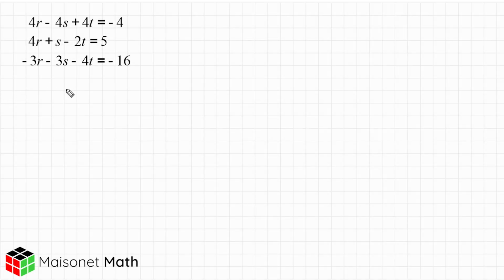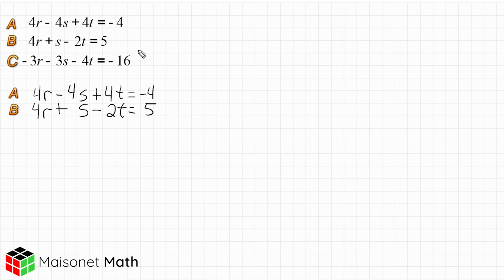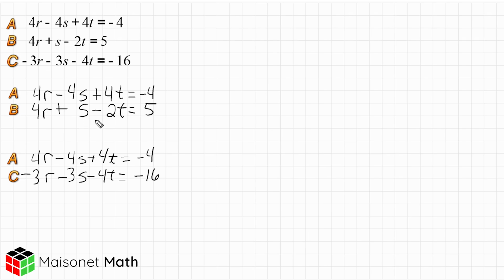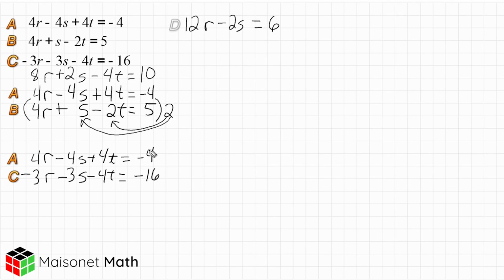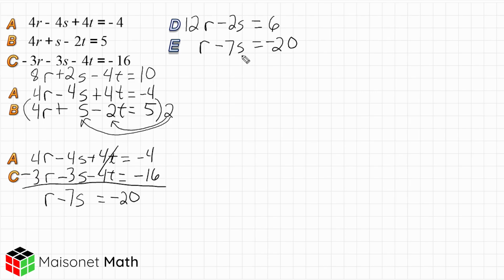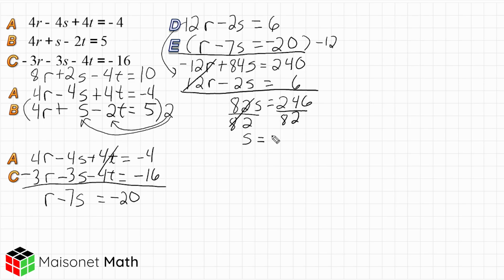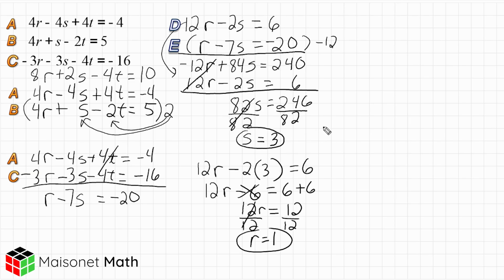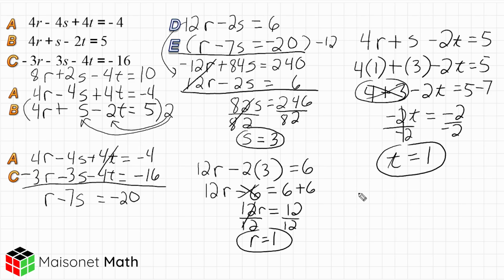Solve System Of Three Equations With Three Variables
This video shows how to solve a system of 3 equations with three variables by using elimination.